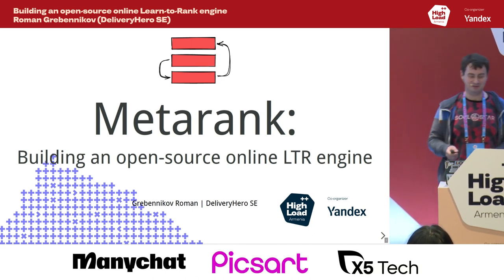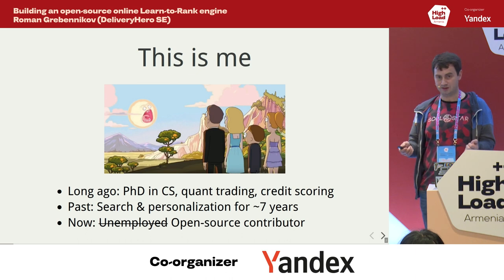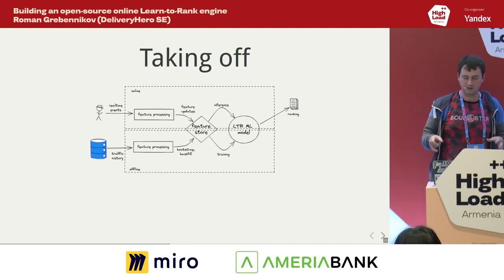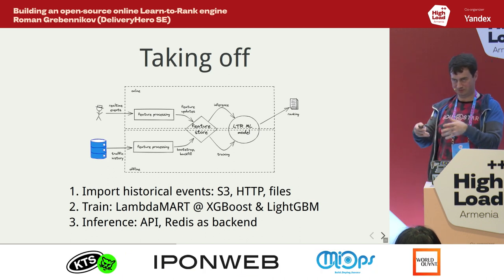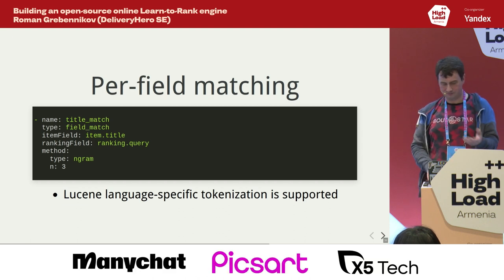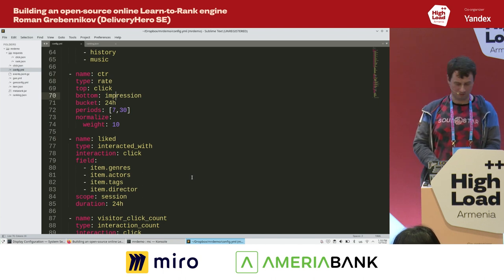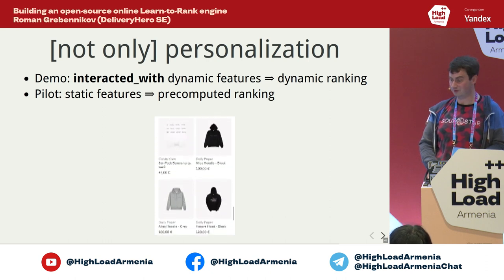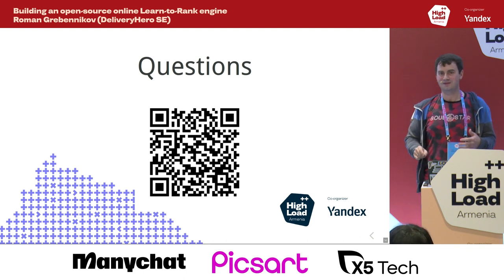Building an open-source online Learn-to-Rank engine / Roman Grebennikov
Welcome to Tech Internals Conf!
The conference will be held on April 19, 2024 in Limassol, Cyprus.
Armenia 2022
December 15 and 16, 2022

Building a CTR-optimized ranker takes ~6 months. Most of the time you will be gluing different ML libraries together, repeating the same mistakes everyone made before.

We got tired of it and made Metarank: an open-source LTR service doing 90% of the most typical ranking tasks with only 10% time.